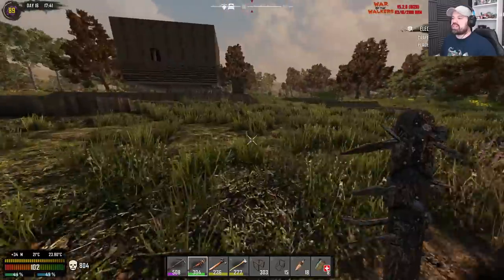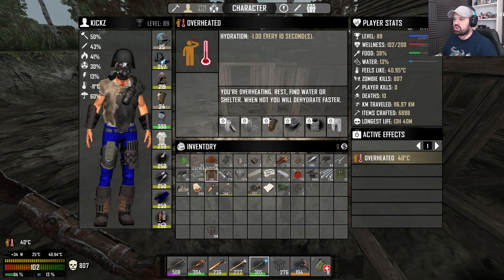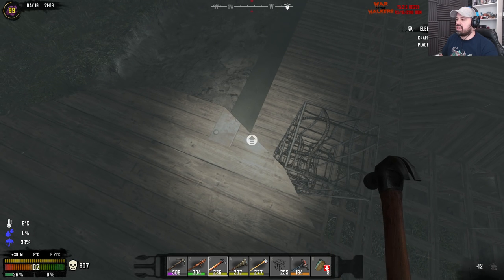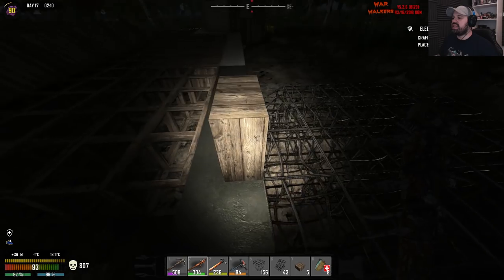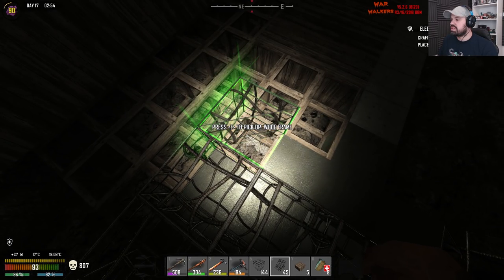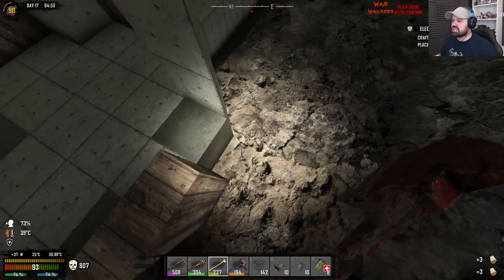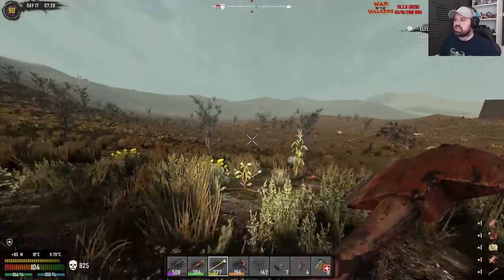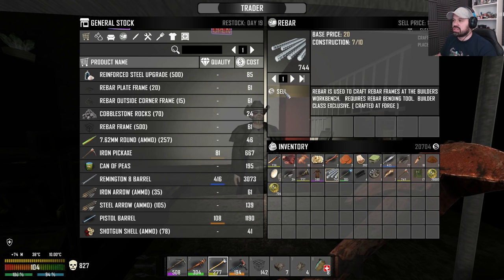Connecting The Tower | WotW | 7 Days To Die Alpha 16 Let's Play Gameplay PC | S02 E25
7 Days To Die War of the Walkers Alpha 16

• Seed ► ManlyWarcry

Games4Kickz Partner Treats

Connect With Games4Kickz

Support Games4Kickz